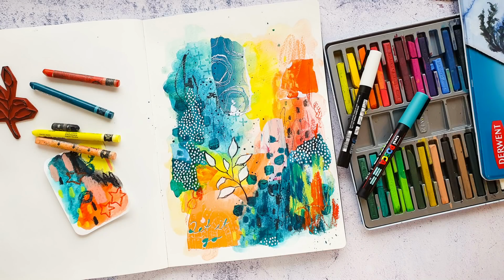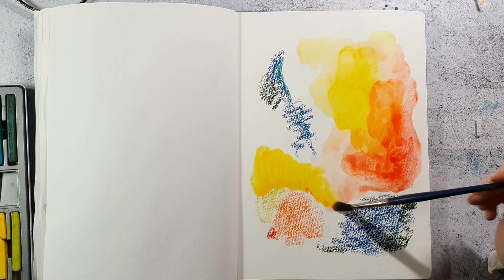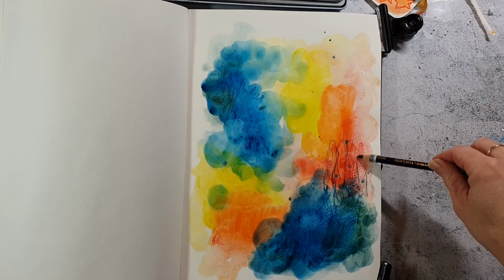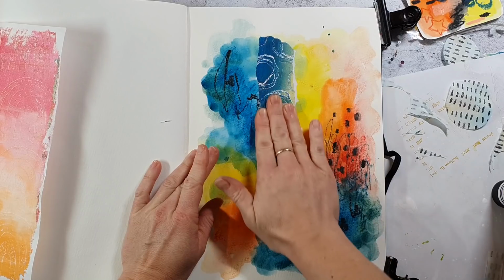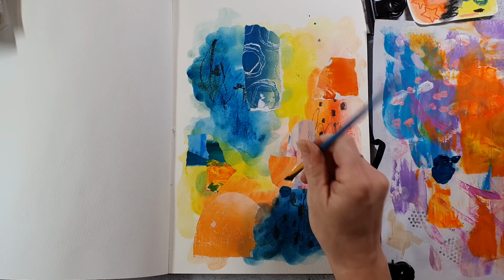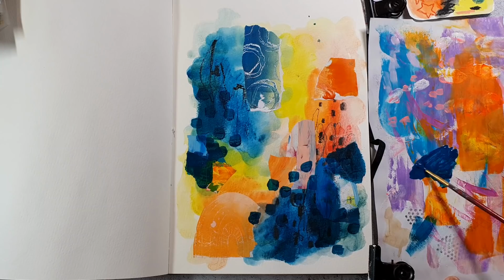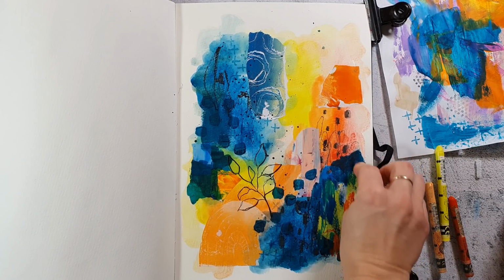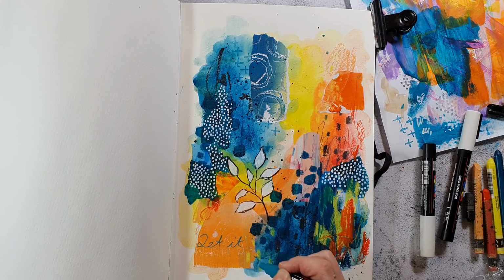Abstract Mixed Media Art Journaling with Inktense Blocks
🌞 For today's abstract art journal page I am working mostly with Derwent Inktense Blocks. I asked you guys over on my Instagram stories to pick a color scheme and this is what I am going to use today. I am also using Neocolor II Crayons, some collage elements and some stamps.

🧑‍🎨SUPPLIES & TOOLS:
Rubber Dance Stamps:

Moleskine Watercolor Journal
Derwent Inktense Blocks
Neocolor II Crayons
StazOn Ink
uniPosca Paint Pens
Tombow Glue Stick

👉DOMESTIKA - SOME OF MY FAVOURITE CLASSES
Sole Otero

👉SKILLSHARE
Try Skillshare 2 weeks for free: